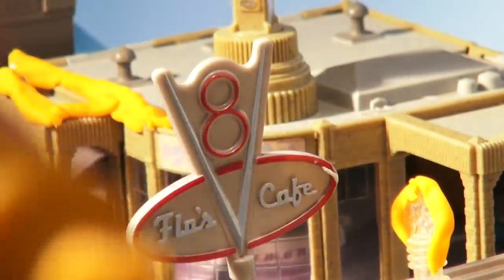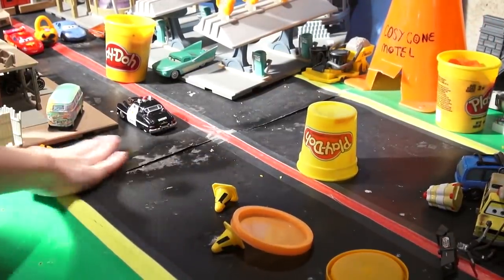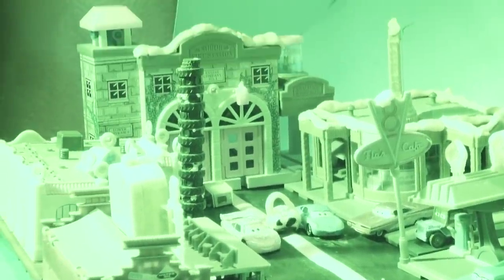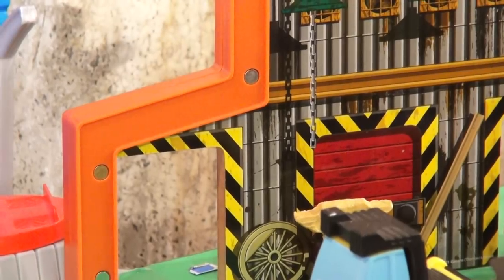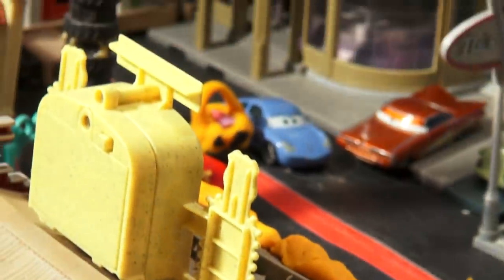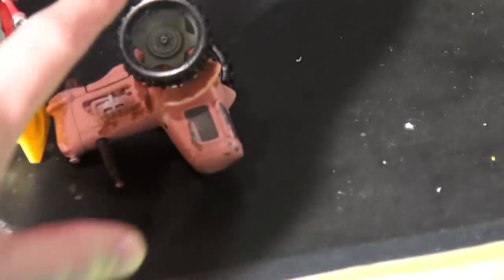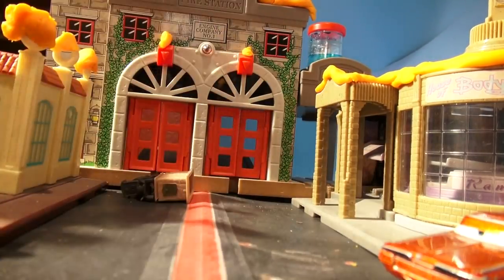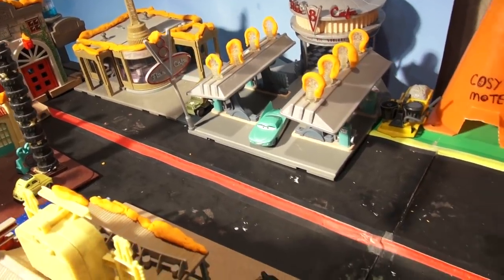Pixar Cars Covering Radiator Springs with Play Doh for Halloween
Pixar cars and Thomas and Friends presents Pixar Cars Covering Radiator Springs with Play Doh to get for Halloween . This is a fun video I made with my son helping cover the town with Orange Play Doh to get ready for Halloween,We used Play Doh to make the changes as these are our favorite Disney Car Toys from the Club collector.Our YouTube channel is called Pixar Cars and Thomas and Friends Fan, we have many videos and they are very child friendly. We have  Cookie Monster , Play Doh , Teletubby , Pixar Cars, Thomas and Friends, Kinder Eggs, Surprise Eggs, and Mario Brothers videos.  .

Play Doh is popular all over the world, and is often in many different languages, here are a few examples : Playdough, Play-Doh, plasticina, пластилин, modellera, пластилін, CrayolaClay, Plasticine, Plastilina, Plastiline, مادة لدائنية, 橡皮泥, 橡皮泥, pâte à modeler, プラスティシーン, and possibly a lot more.
If you click any of these links they will go to play lists and videos of some of our favorite videos.

Thomas and Friends in seen in many Countries and in many different languages:
Tomas i drugari , Thomas e seus amigos , 火車頭日記 , Tomica i Prijatelji , Locomotiva Tomáš , Thomas Og Vennerne , Thomas et ses Amis , Thomas le Petit Train , Thomas, die kleine Lokomotive , Thomas und seine Freunde , Τομας το Τρενακι , Ka'aahi Thomas , थॉमस टैंक इंजन और दोस्तों , Thomas a Gözmozdony , Tommi togvagn og vinir hans , תומס הקטר , Il Trenino Thomas , きかんしゃトーマス , 꼬마기관차 토마스와 친구들 , Thomas y sus Amigos , توماس والأصدقاء , Lokomotivet Thomas , Thomas og Vennene Hans , Tomek i Przyjaciele , Thomas o Trem Azul , Locomotiva Thomas și prietenii săi , Томас и друзья , Tomas is a Threud , El Tren Thomas Y Sus Amigos , Thomas och Vännerna , 湯瑪士小火車 , Thomas ve Arkadaşları , Паровоз Томас та його друзі , Thomas và những người bạn , and Tomos a'i Ffrindiau . WOW. that's a lot of languages for Thomas the Train !!

Or Pixar Cars re-enactments with Mater, Doc, Sally and Radiator Springs Play set, including the V-8 Cafe , Ramones House of Body Art, and Lizzies Curio Shop, click this link:

Pixar cars is available in many countries, and here are some of the many languages: Tachky 2" "Verdák 2, カーズ 2, Les Bagnoles animées , Cars Motori Ruggentie , Cars Quatre roues , bujdy na resorach , 汽車總動員2 , Złomka bujdy na resorach , Arabalar , Autogrotesky ,  Аутомобили Cars2  ,  Arabalar 2 , Auta 2 , Auti 2 , Automobili 2 , Autod 2 , Autot 2

Or even more Thomas the Train videos , with Diesel 10, and Harold the Helicopter , and Sir Topham Hatt, on the Isle of Sodor ,click this link :

In many of our other videos, we used the Cookie Monster to help us open the eggs, so you can click here to see other videos, of Cookie Monster, and Surprise Eggs.

To see my other Cookie Monster video where Cookie Monster is opening Kinder Egg Surprises , click this link :

Kinder eggs are popular everywhere, but they are not available everywhere in the USA , but here are some other languages for Kinder Surprise Eggs :Verrassingsei, Kinderschokolade, Kinderueberraschung, Kinderoverraskelse, Kinder Niespodzianka, Kinder-yllätys, Kinderägg, Kinder Meglepetés, Kinder Surpresa, & キンダーサプライズ, Kinder Sorpresa, Kinder Joy, Kinder Überraschung, Kinder Huevos, Kinder Ovo, Киндер Сюрприз, Kinderegg, Kinderüberraschung, thats a lot of languages..lol..